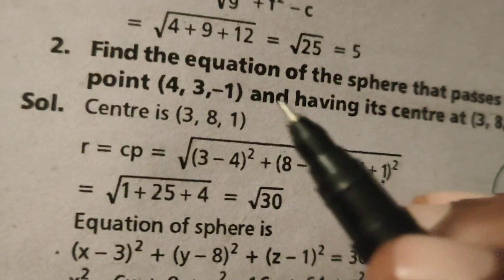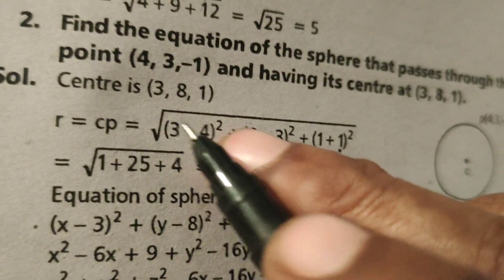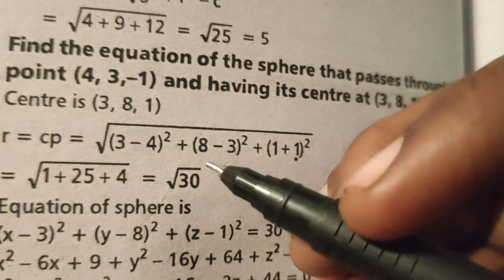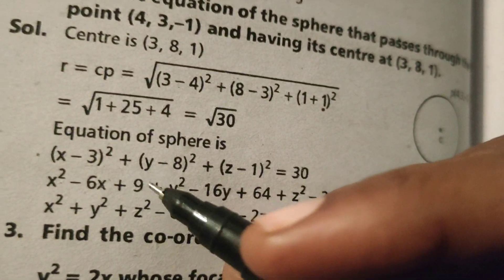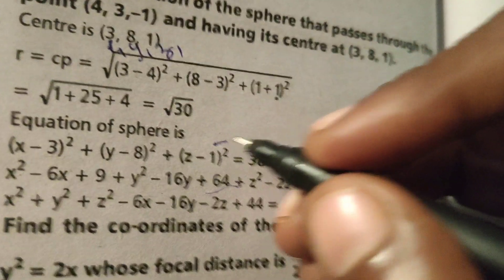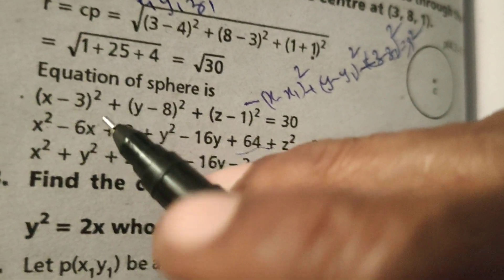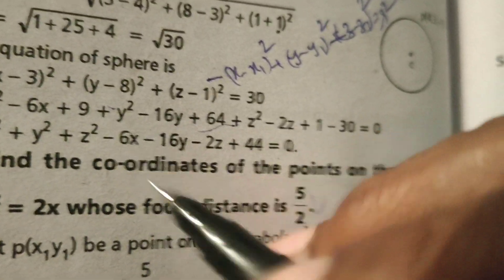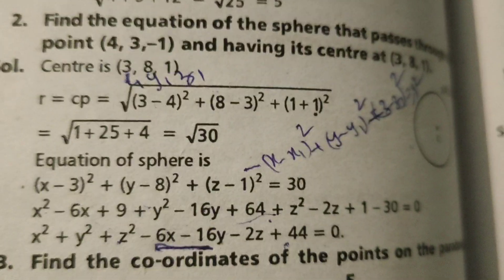Find out equation of sphere